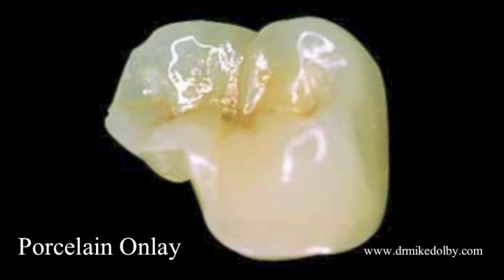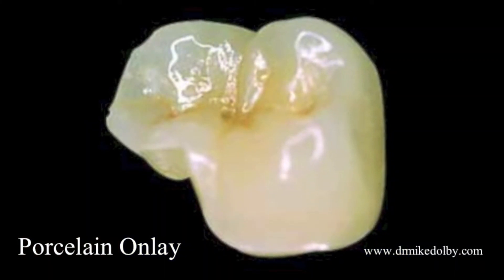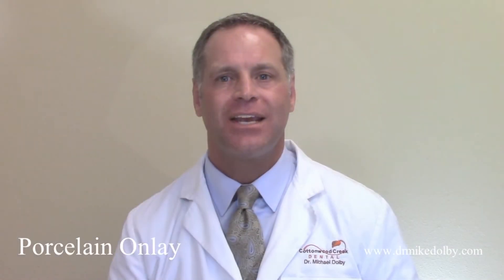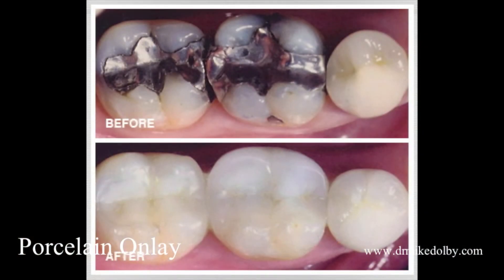Porcelain Onlays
Porcelain Onlay's are a conservative restorative option to repair a broken or cracked tooth.  The reason I love Onlay's is because they only replace the portion of the tooth that needs repair.  Unlike a crown that covers your entire tooth and most likely includes health tooth structure, Onlay's will preserve the maximum amount of your natural tooth structure and they are less expensive than crowns!

Dr. Michael Dolby - Cottonwood Creek Dental.
The Smile YOU want...The Dentist YOU need!